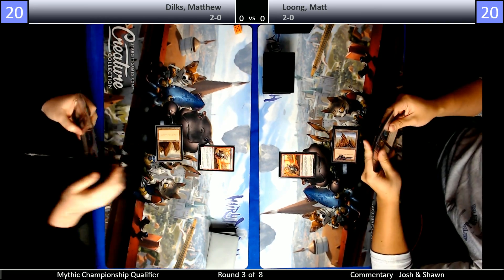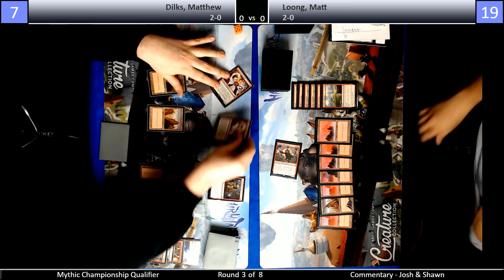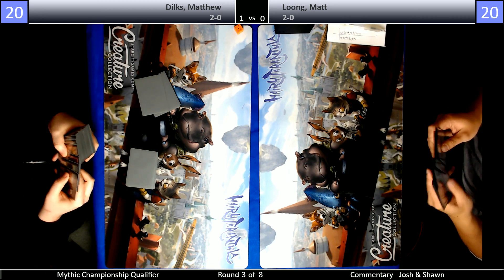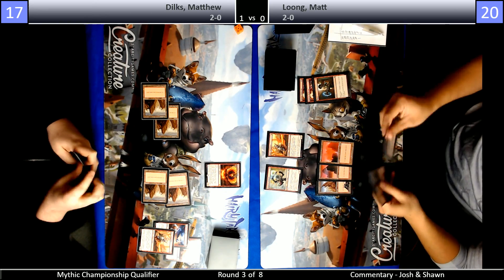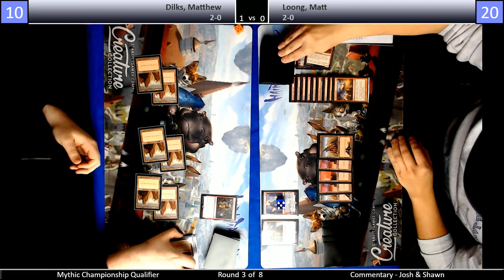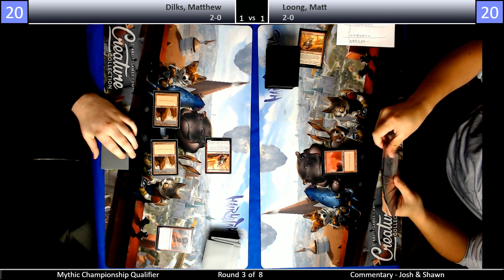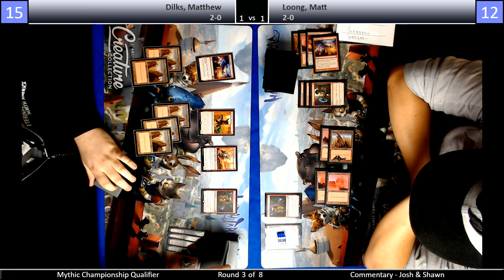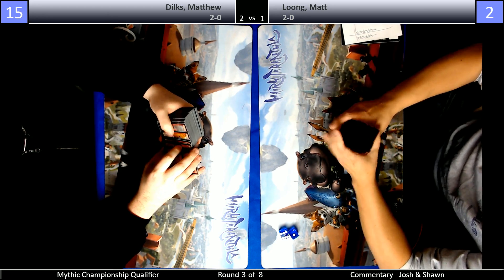MCQ Kitchener - Round 3 of 8; Dilks vs Loong